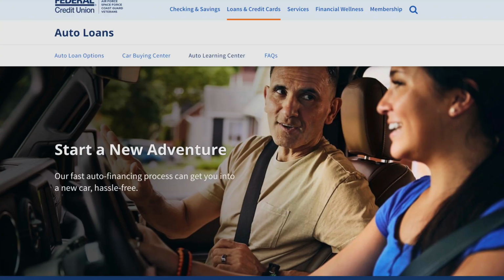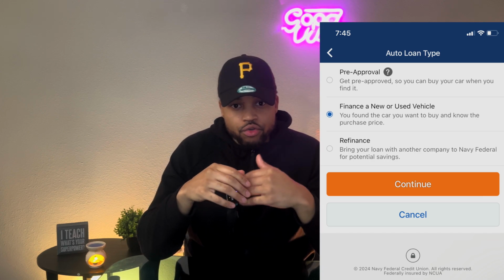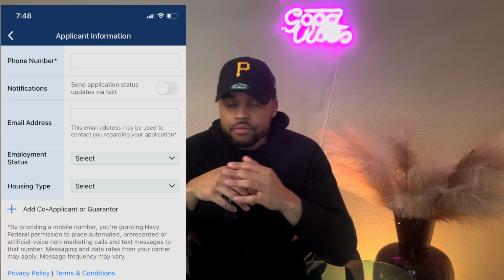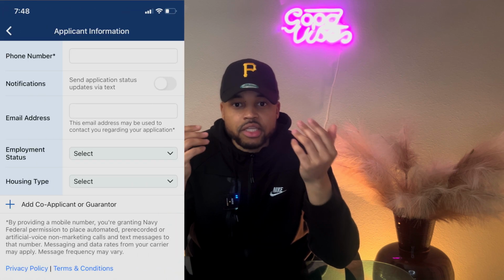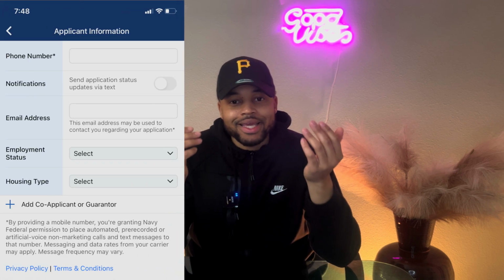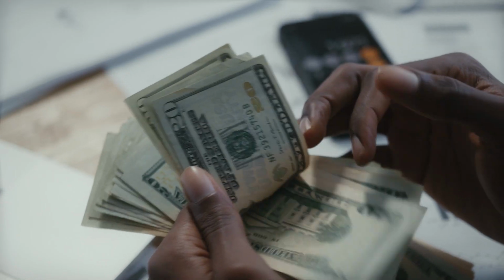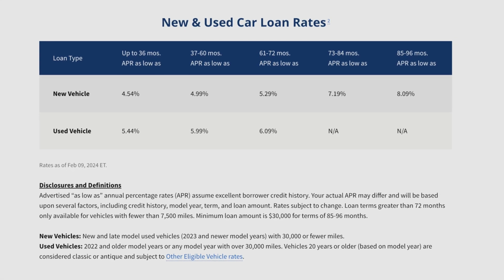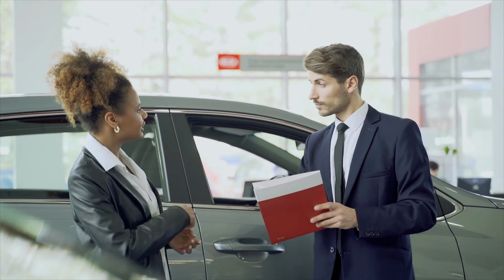How To Get APPROVED For A NAVY FEDERAL Auto Loan & No Money DOWN [2025]